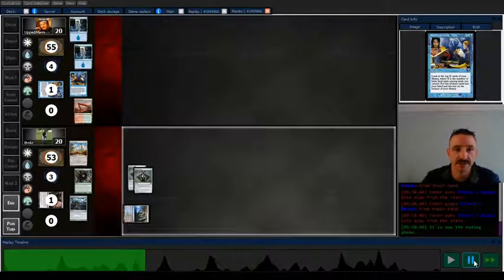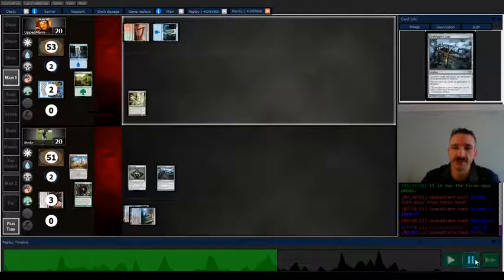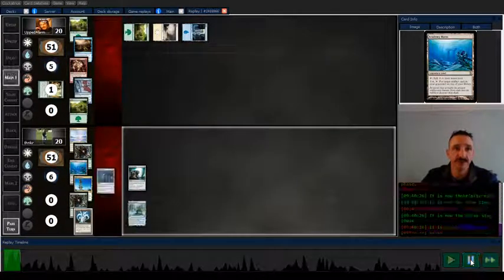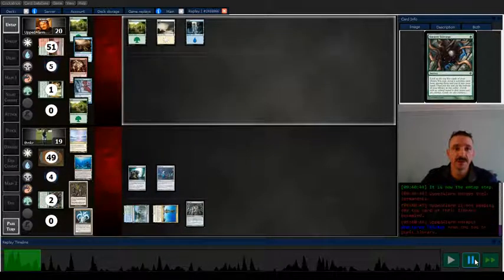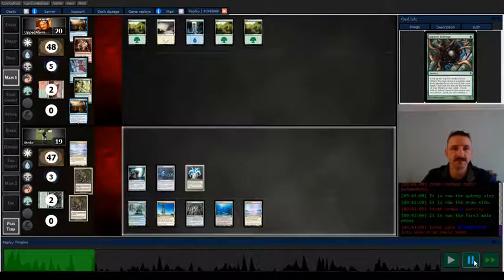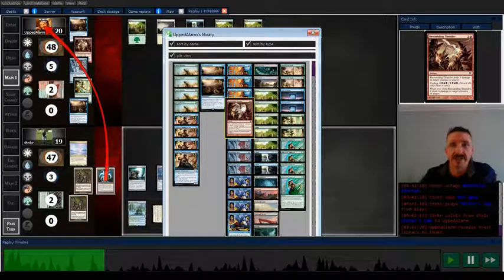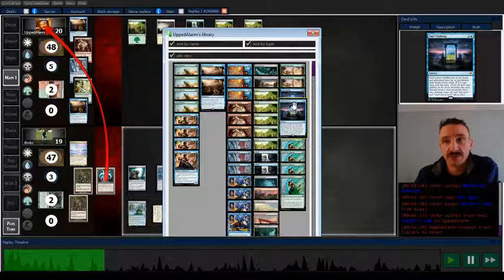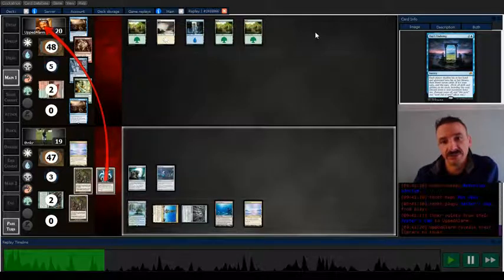Lantern Control vs. New Perspectives [2-0]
A very neat combo deck.